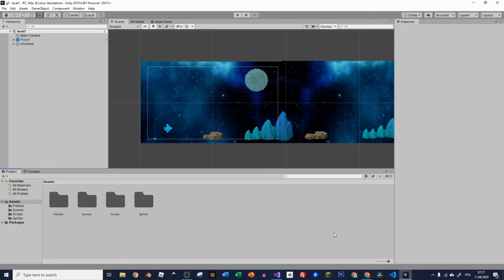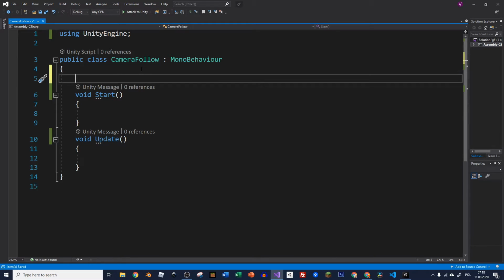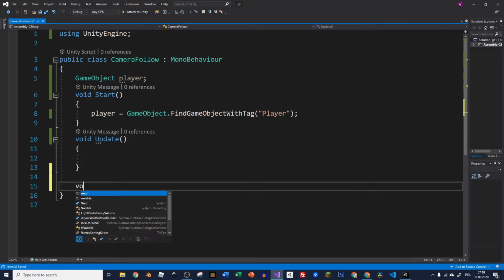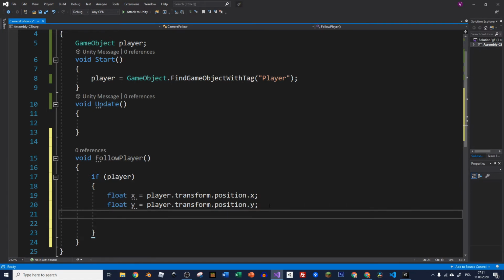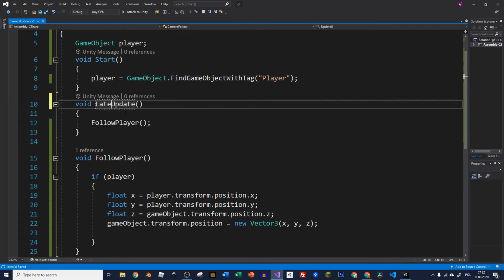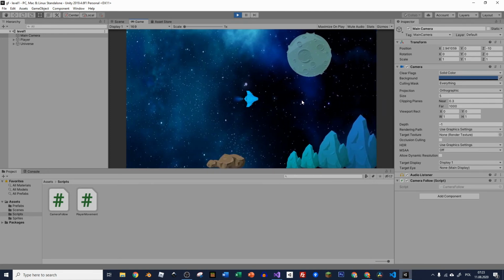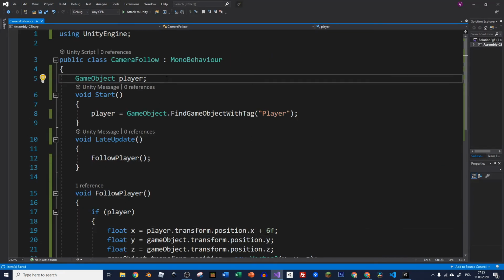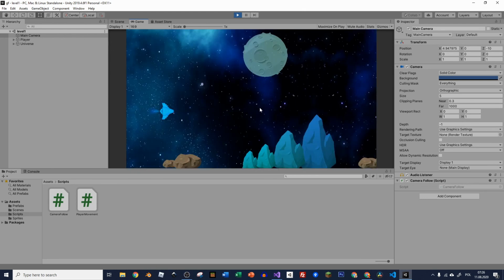How to make the camera follow the player in Unity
Would you like to learn Unity and programming?